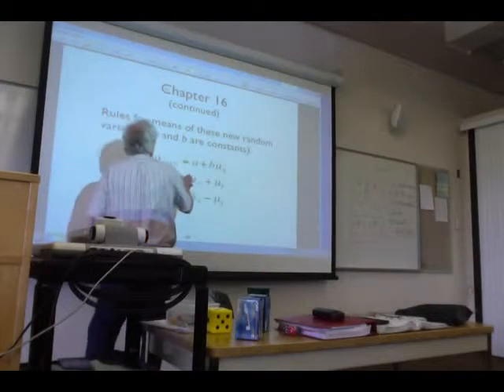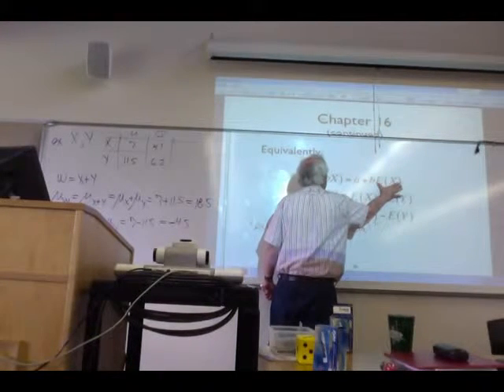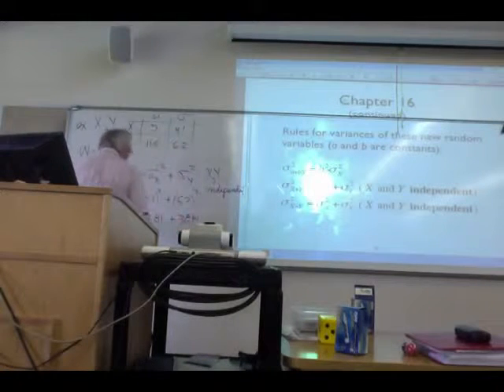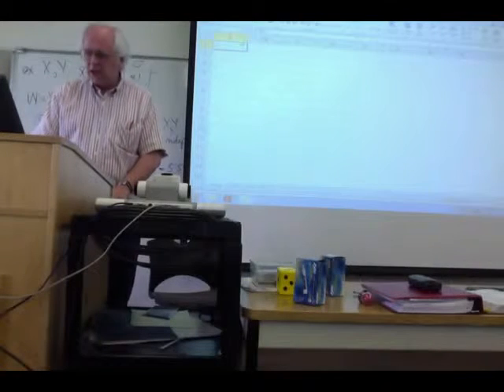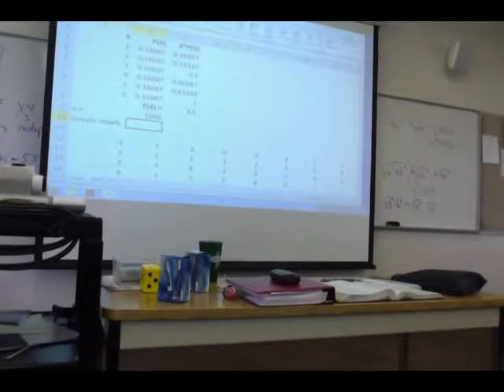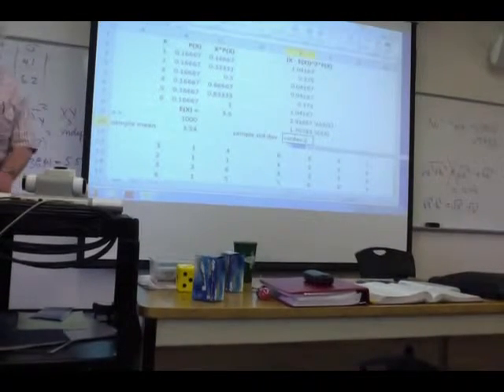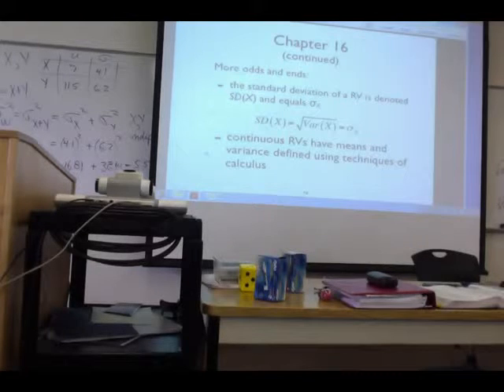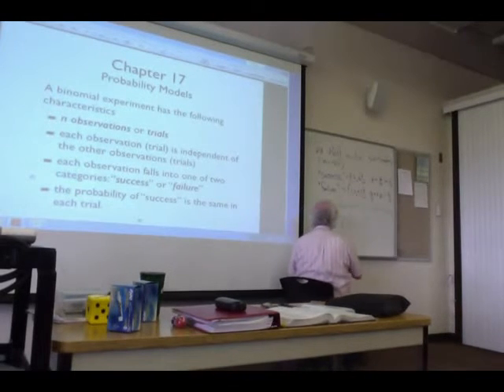Klang PCC: Stats 243: Week 8: Part 2 of 3